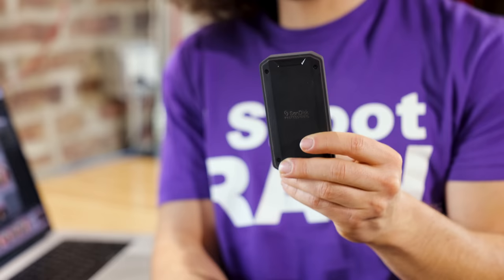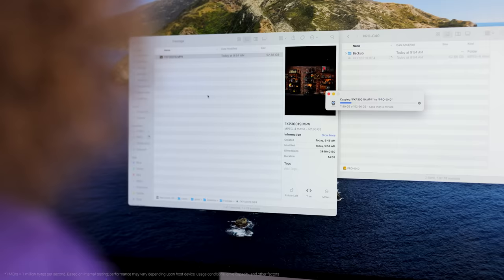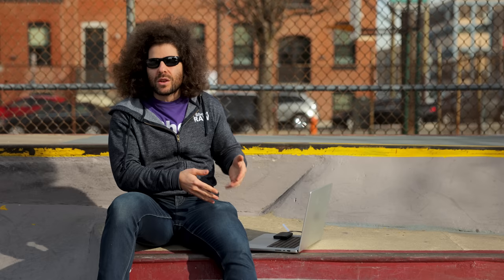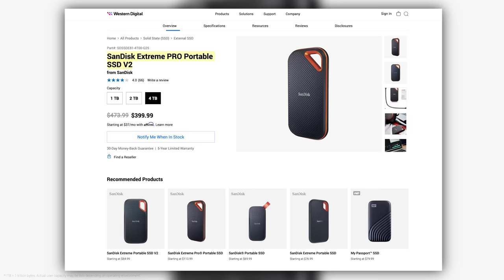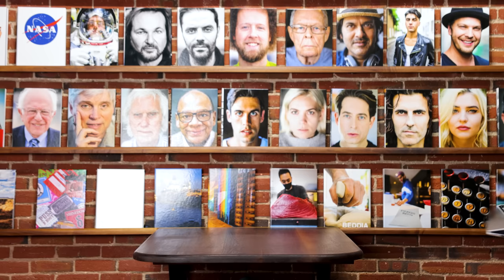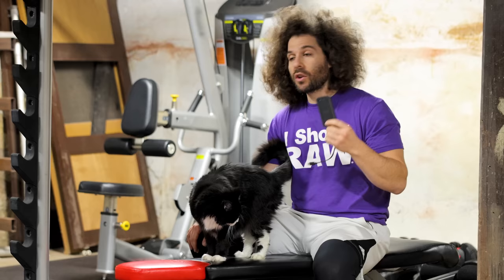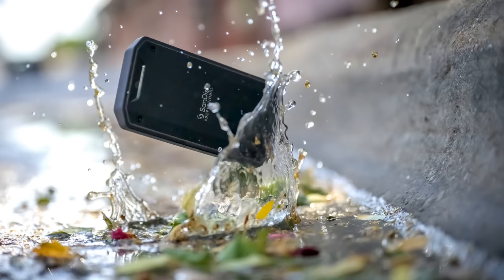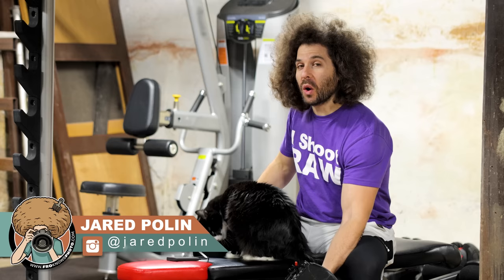Every Photographer NEEDS This!!! (SanDisk Extreme PRO SSD V2)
I worked with SanDisk to bring you this product showcase of the SSD's I've been using since being introduced to them last year.  When I travel they go with me. In the studio we use them to transfer large amounts of data quickly.  And I even use one as for my Apple Time Machine Backup.